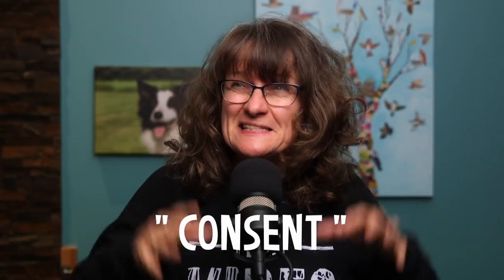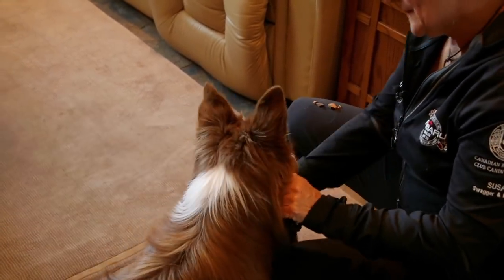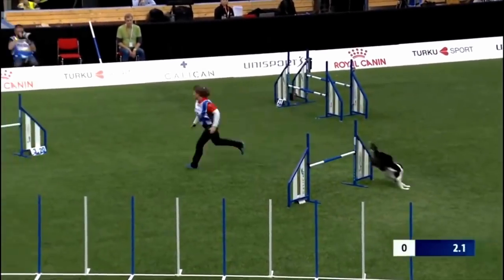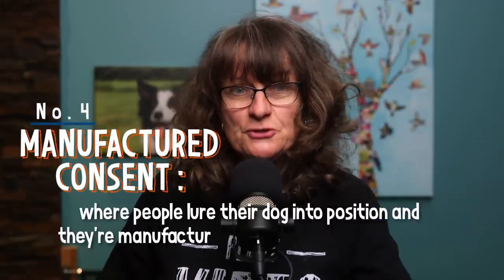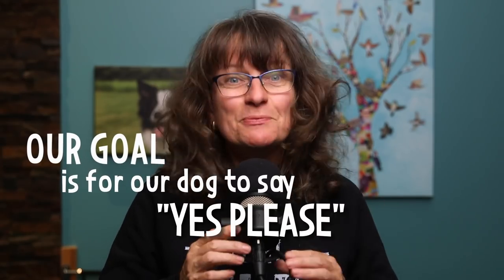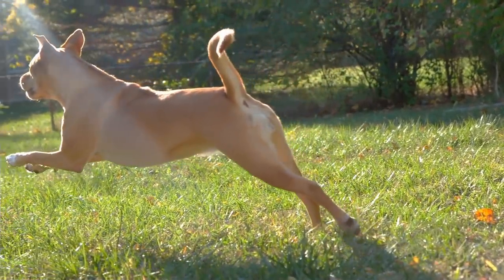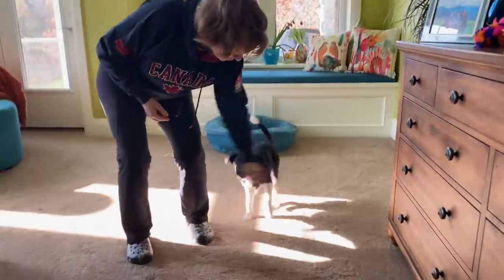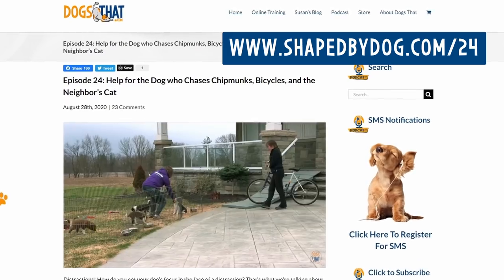Consent In Dog Training: The Misuse, Misunderstanding And Misapplication #106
The idea of getting consent to train your dog is growing in popularity for a good reason. It is something I have been doing for many years. But consent is also misused, misunderstood, and misapplied, which can cause massive setbacks for dogs and their owners. So, what is consent really, and how does it benefit our dogs?

In the episode you'll hear:
• Where consent in animal training comes from and why cooperative care is important.
• About the “game on” position that I use in my training.
• The two categories of consent: general dog training and husbandry for health.
• How my dogs show me I have their expressed consent.
• What implied consent is and how dogs show you permission.
• How our dog’s T.E.M.P. indicates their implied consent.
• The category of substituted consent and what that means for our dog’s safety.
• What manufactured consent is and why I don’t use it.
• The reasons why a dog might say “no, thank you!”.
• Why to pay attention to your dog’s emotions, eustress, and physical discomfort.
• Where things go wrong when a dog says “no”.
• Why we want to grow our dog’s comfort zone.
• The importance of D.A.S.H. in dog training.
• What to do when your dog says no and why we want to turn that to yes.

Podcast Episode 40: Using A Head Halter On A Dog, Why My Approach Is So Different
Podcast Episode 79: Reduce Anxiety and Grow Your Dog’s Confidence with These Pro Dog Training Tips